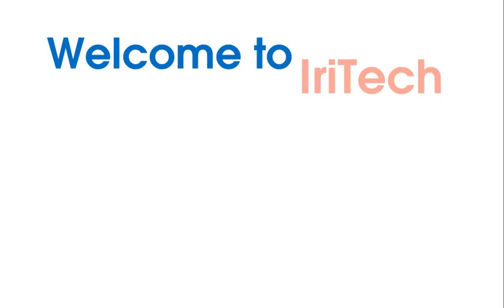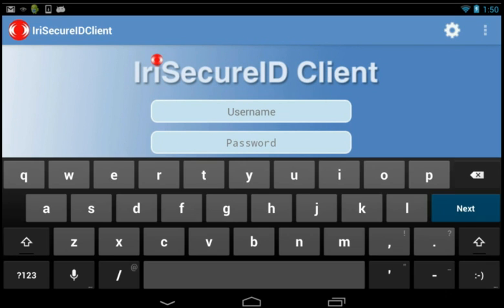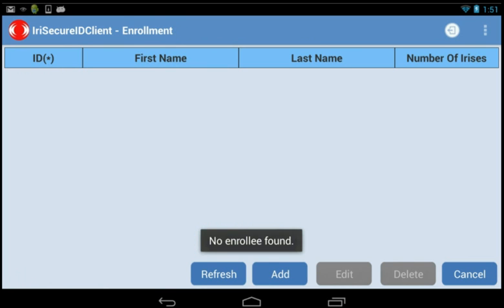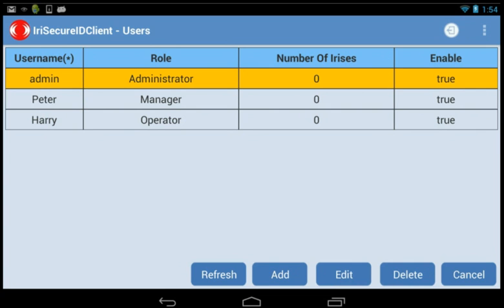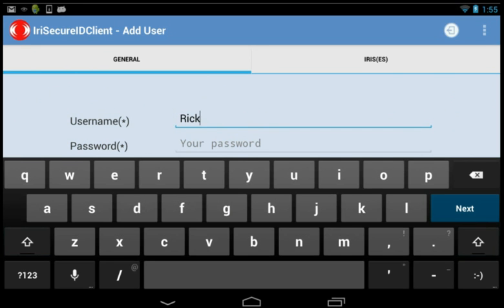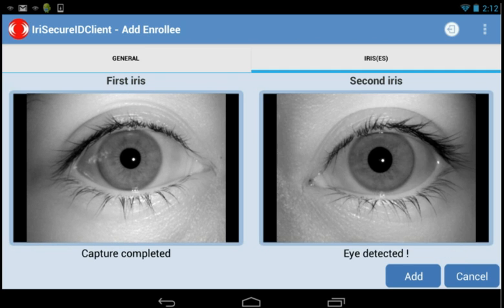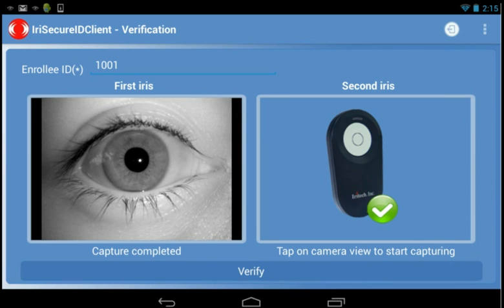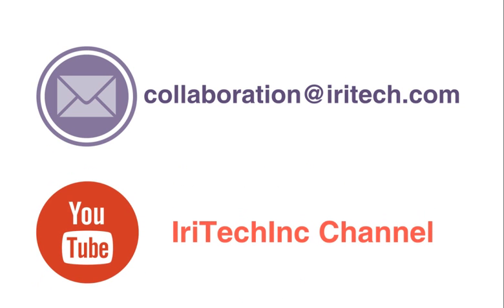IriTech's Cloud-based Iris Recognition Service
IriTech, Inc. would like to introduce a cloud-based iris recognition service called IriSecureID.

IriSecureID provides a variety of iris recognition functions including enrollment, verification, identification, and de-duplication to applications and enterprise service developers.

IriSecureID is deployed as Web Services which make it easy to integrate into any existing applications. As a cloud-based service, which is  highly scalable and available it can be applicable for a wide range of enterprise applications.

How IriSecureID works?

IriSecureID system consists of the IriSecureIDService deployed in the cloud server, a software component called IriSecureIDAdapter on a client side, and a client application called IriSecureID Client which is implemented as a rich graphic user interface application or enterprise service.

IriSecureIDService contains a Load Balancer that receives requests from client applications and distribute to different redundant processing nodes in the cloud  server. The client application connects with IriShield camera to capture iris images and utilizes IriSecureIDAdapter to send enrollment or matching requests to IriSecureIDService through secure communication channel SSL

IriSecureIDAdapter is available in different languages like C/C++, .NET and Java and in various platforms including Windows, Linux and Android and thus can easily work with various client applications.